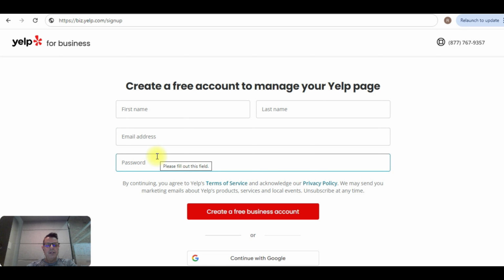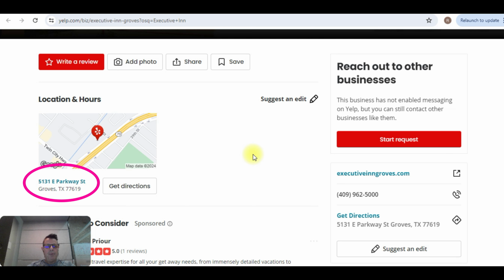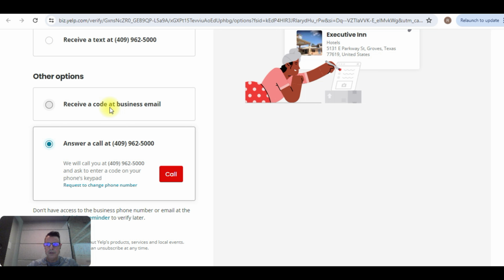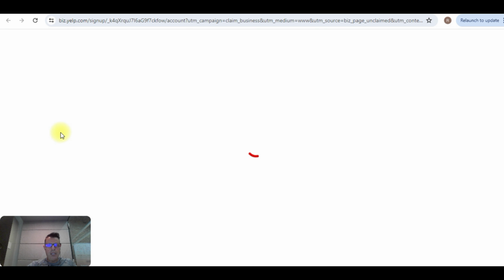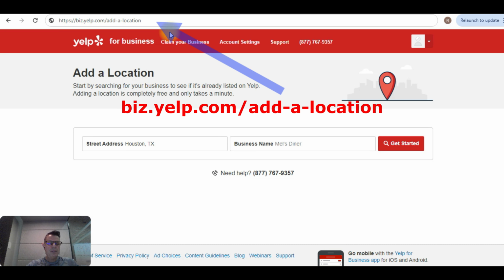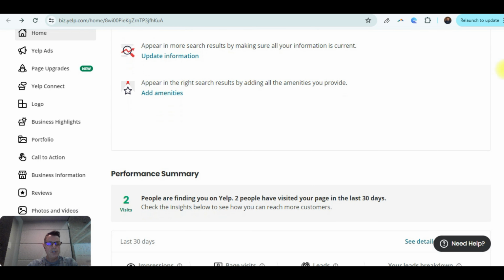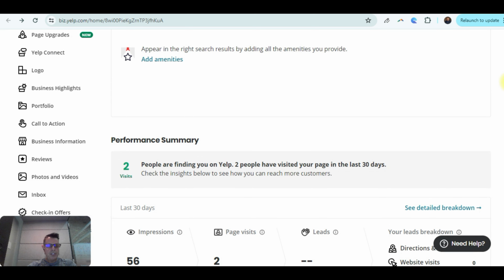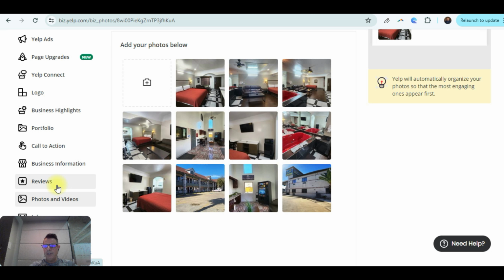How to Access and Update your Yelp Listing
Most hotel/motel operators and short term rental owners don't know how easy it is to access the Yelp Extranet so they can Update their online Yelp Listing.  In this video I show you step by step how to access your Yelp Listing through the Yelp Extranet and where to go to remove old photos, upload new photos, update information/content and how to answer yelp reviews.  I even show how to change the name of your business if it is incorrect.

*If you do not have access to the Yelp Extranet - Set up your Yelp Extranet Account